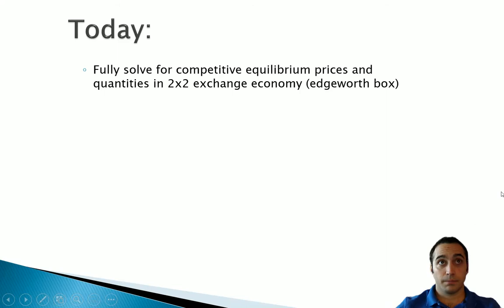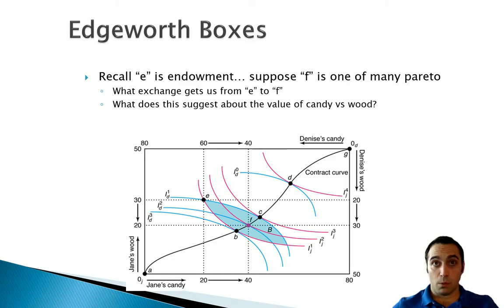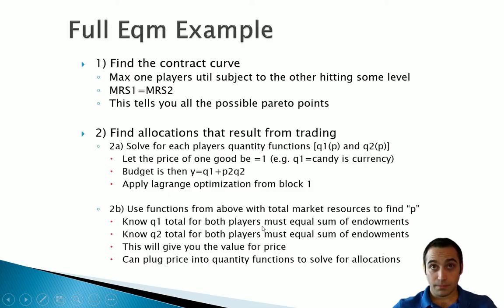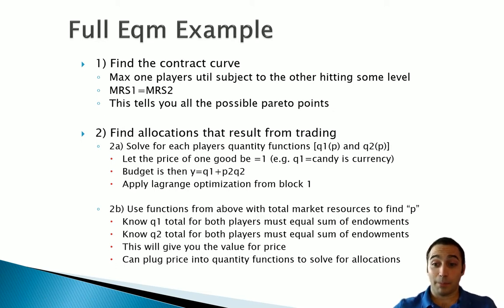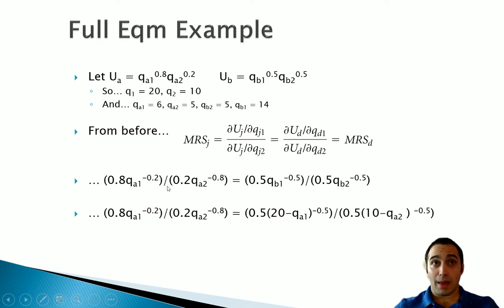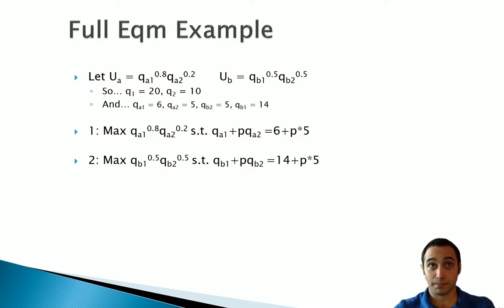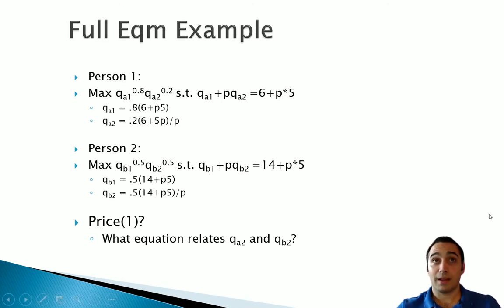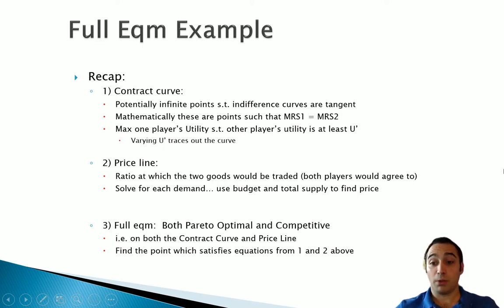OR 331 - Lesson 22